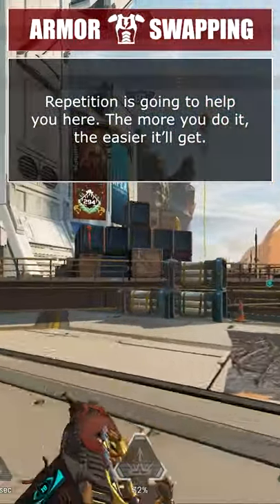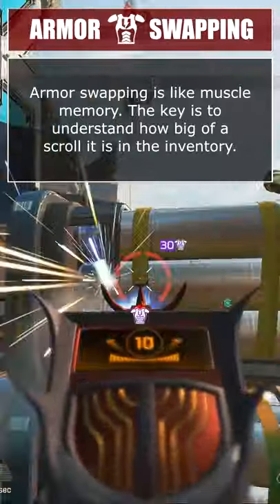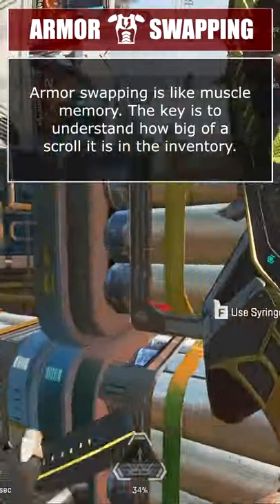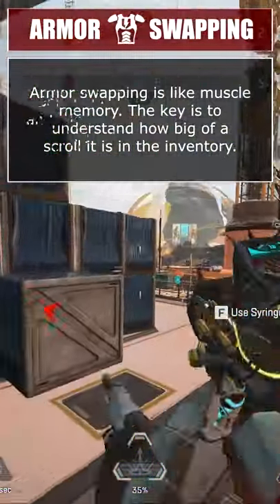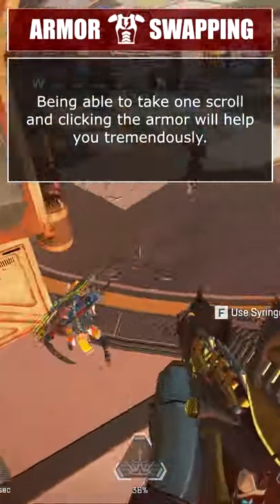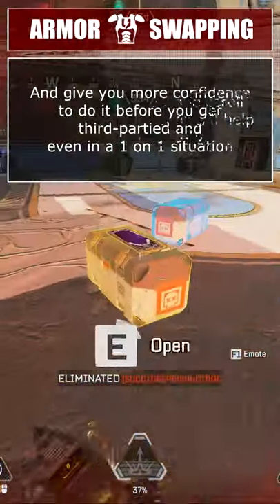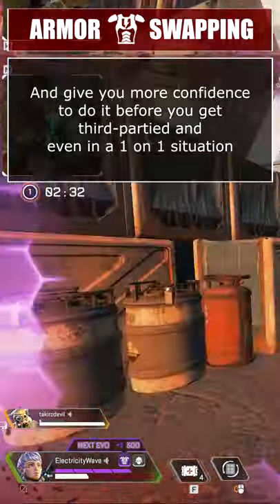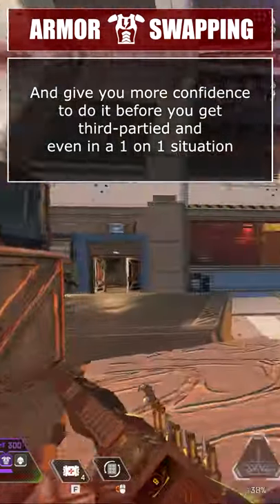The KEY to Armor Swapping in Apex